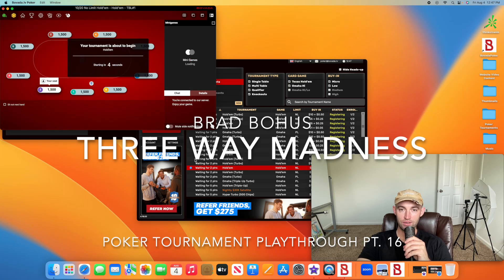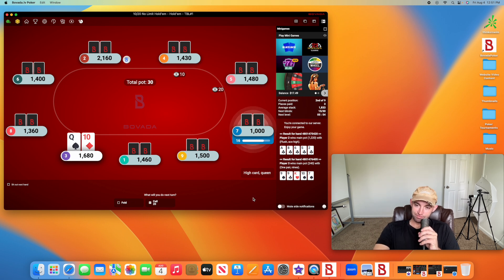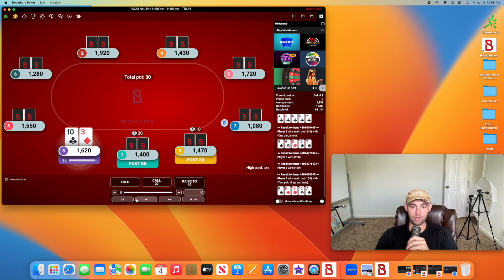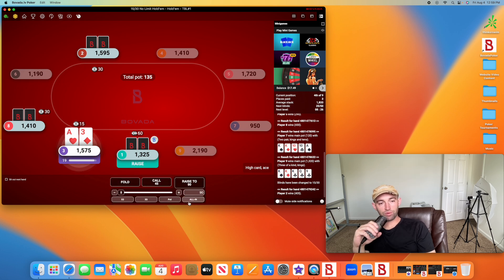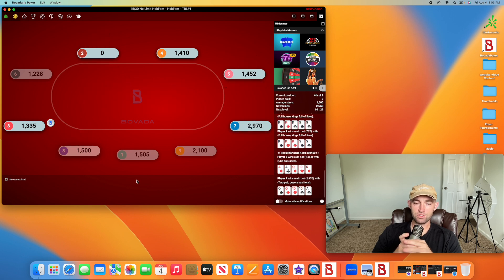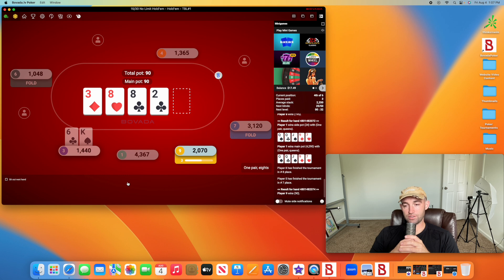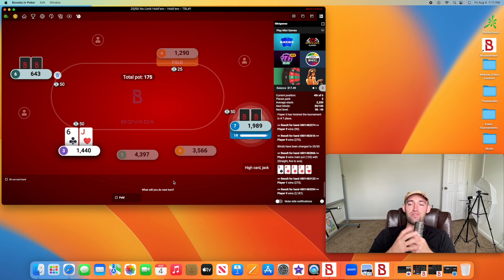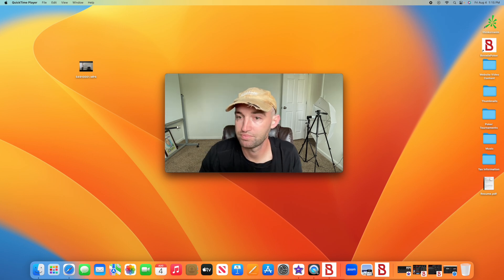Three Way Madness | PTP Pt. 16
poker series.